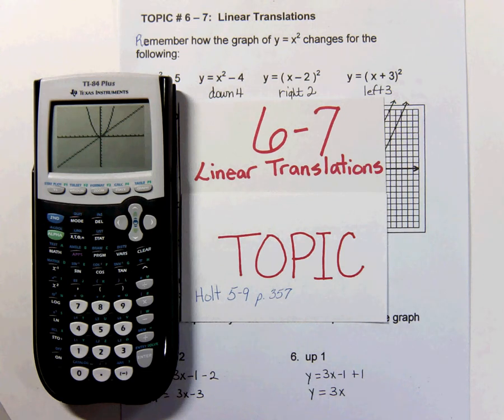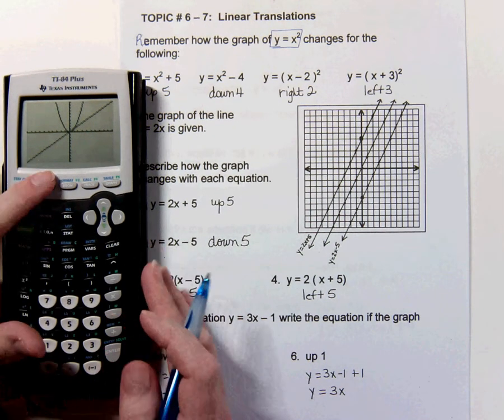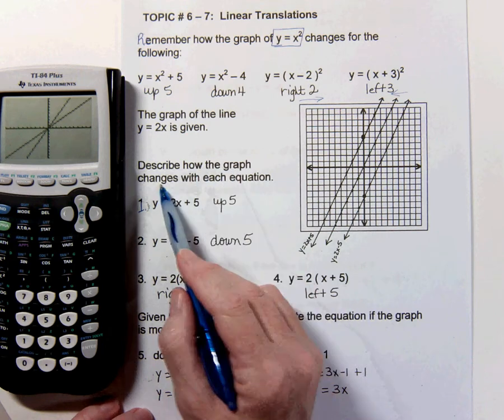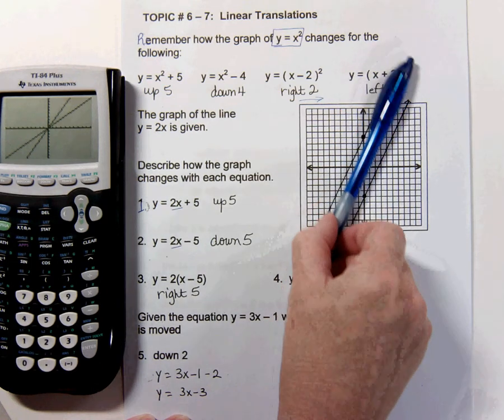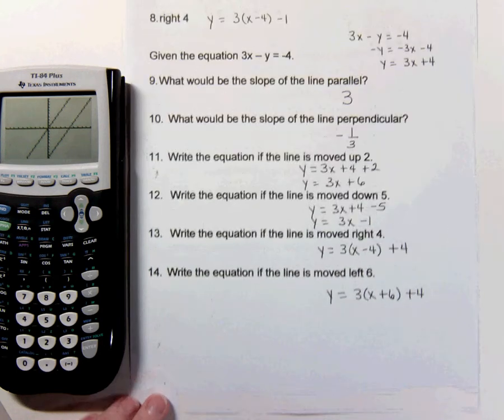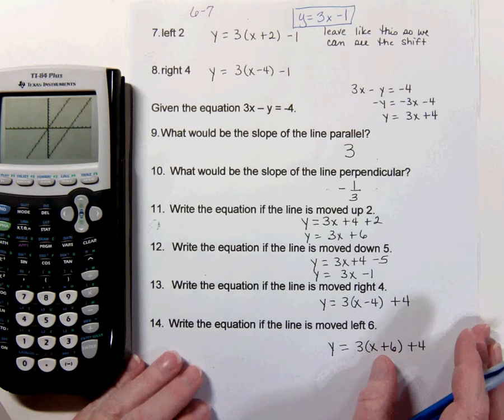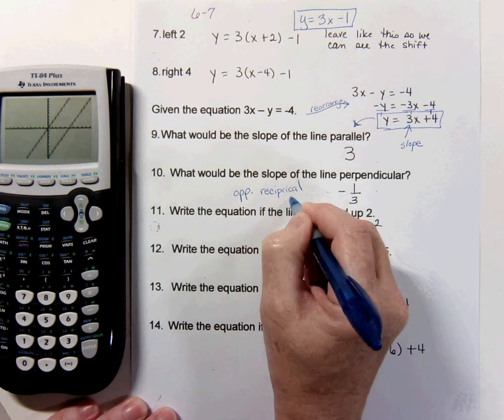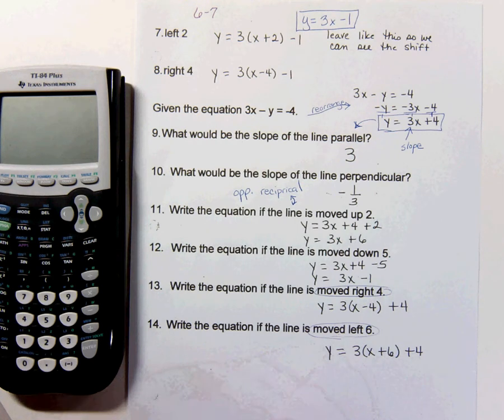A2 Topic 6-7 Linear Translations (8.35min)